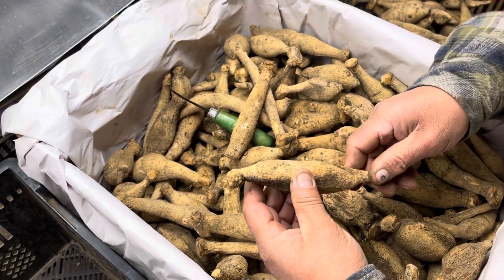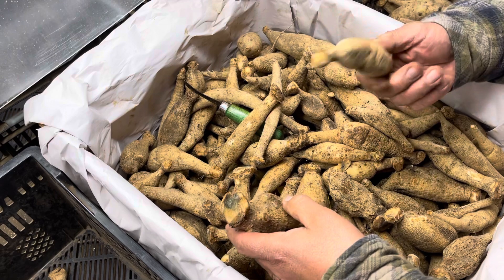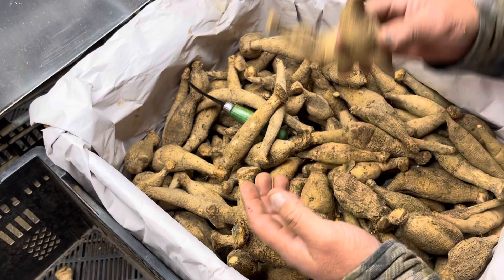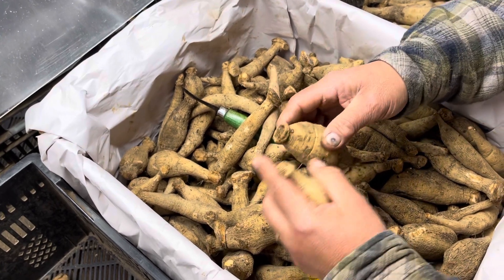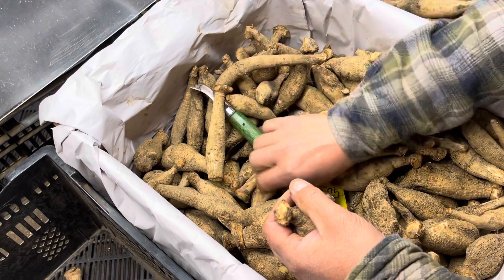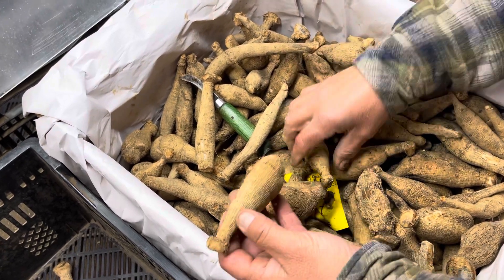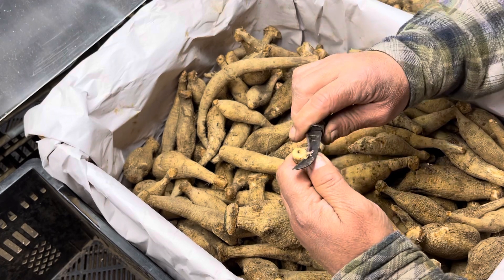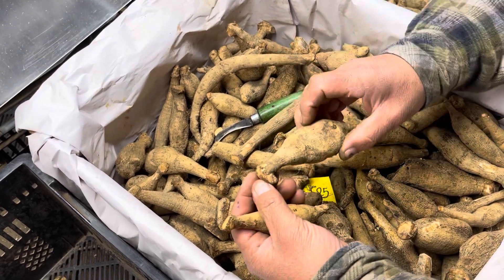Picking the Tubers!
Taking a second look at our two words to make sure they have viable eyes! Tag us and use our hashtag so we can see your beautiful dahlias!